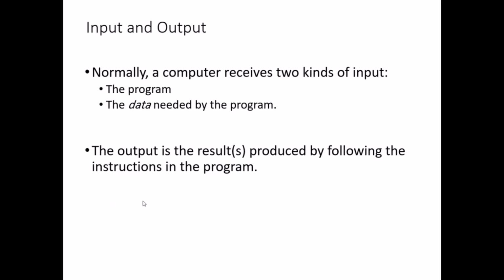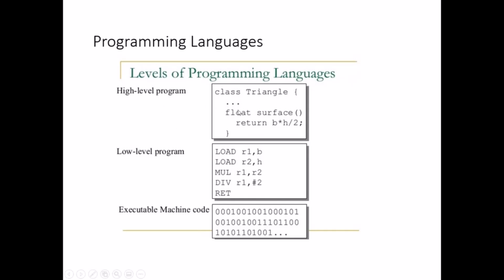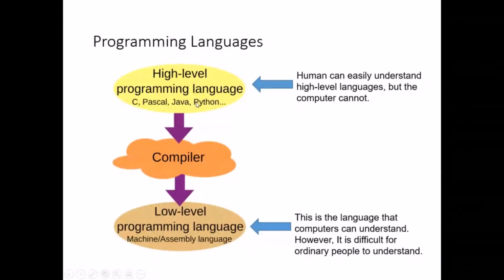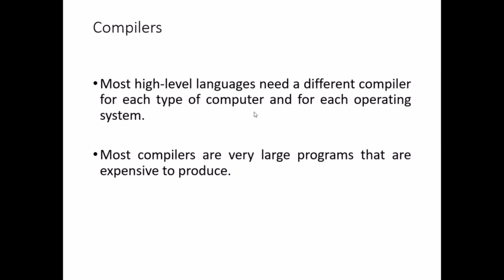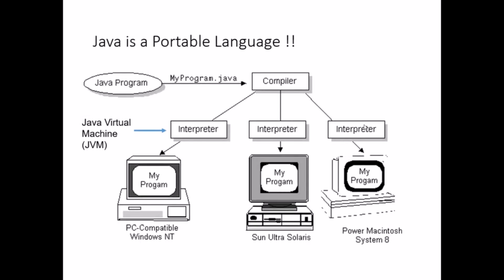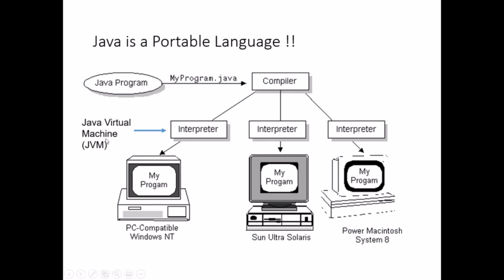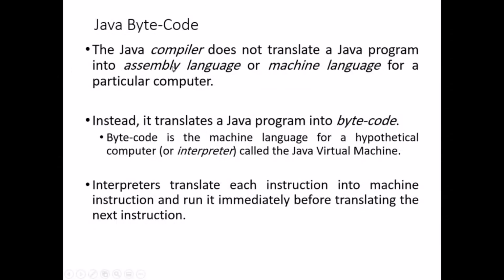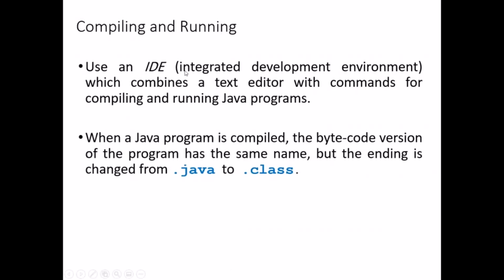Lecture 2 - Chapter 1 - Programming Languages and Java - Part B ITCS113